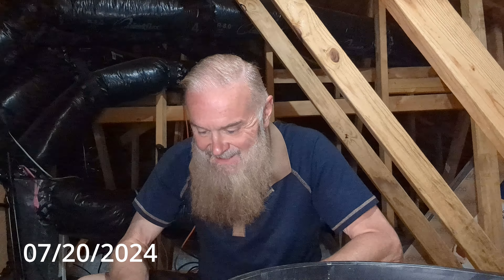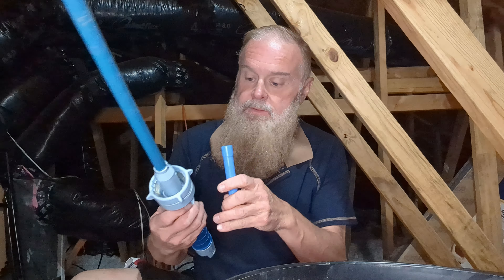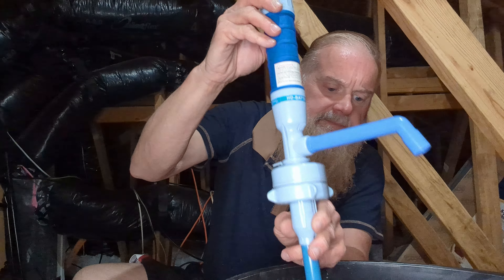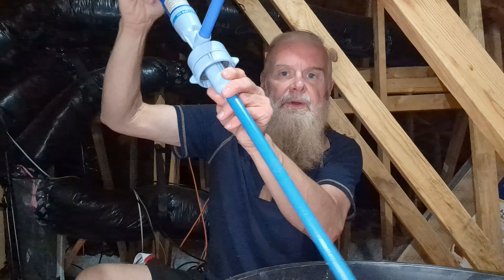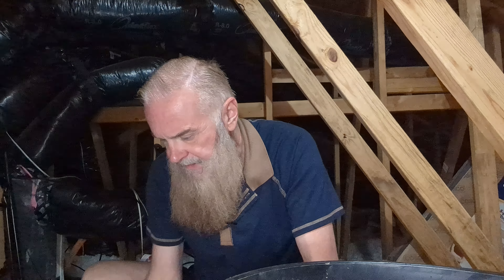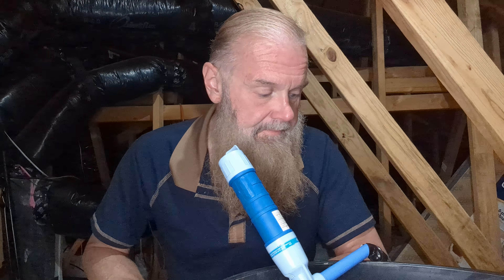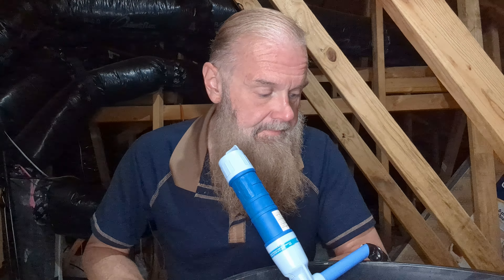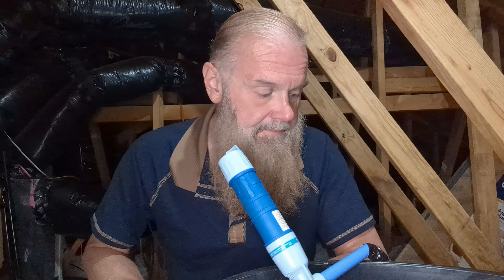2024-07-20 A/C Water Part 2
I decide how to resolve the A/C issue.